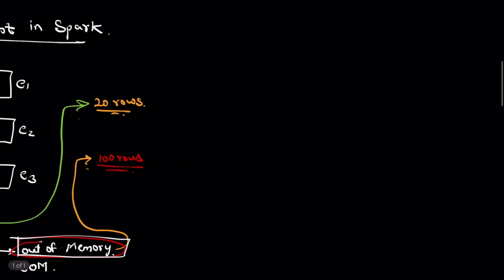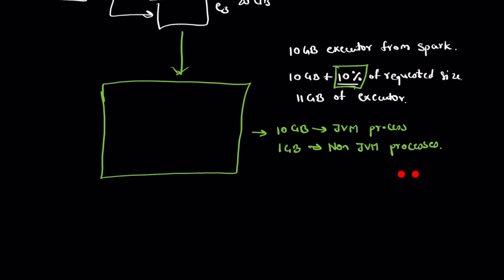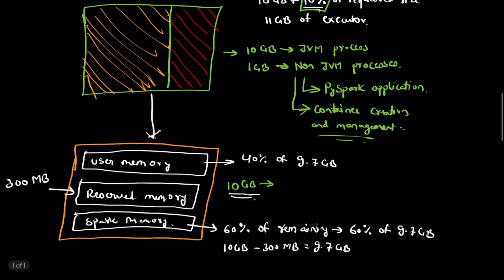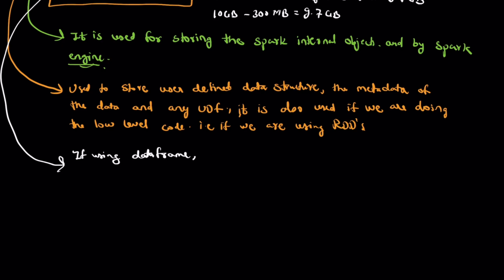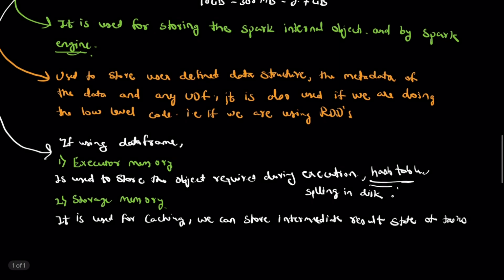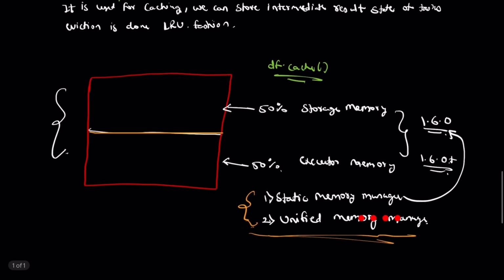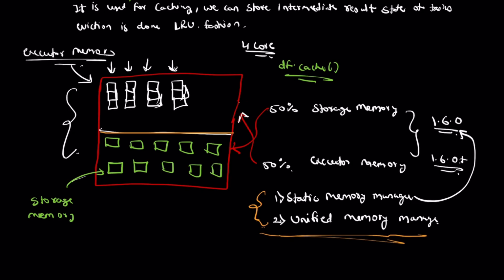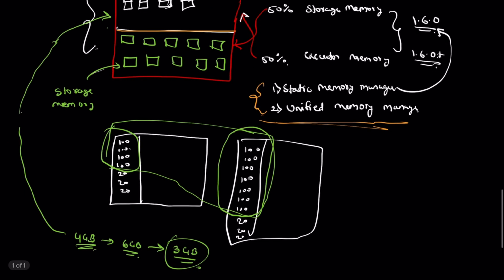Executor Out of Memory Exception | Spark Memory Management | Big Data | Spark Interview Question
In this video, I dive deep into Spark’s memory management architecture, explaining how to troubleshoot OOM (Out of Memory) errors in executors and demystifying Spark’s memory allocation. I break down the critical components including executor overhead, the three main memory regions (Reserved Memory, Spark Memory, and User Memory), and how Spark Memory is further divided into Execution Memory and Storage Memory with a dynamic boundary between them. You’ll learn why efficient memory management is essential for optimal Spark performance and how the dynamic occupancy mechanism allows these memory regions to borrow from each other when needed.